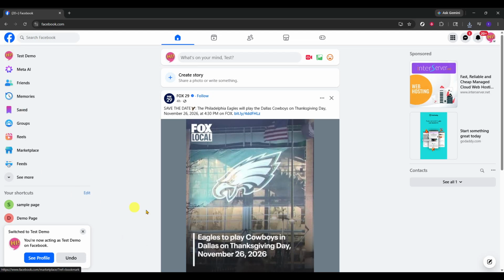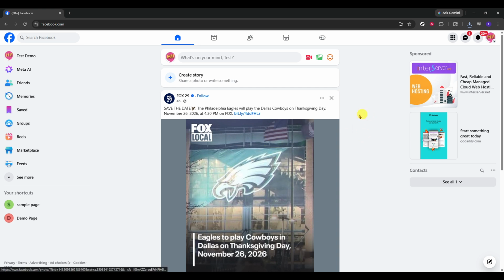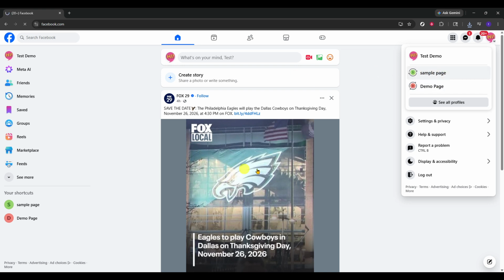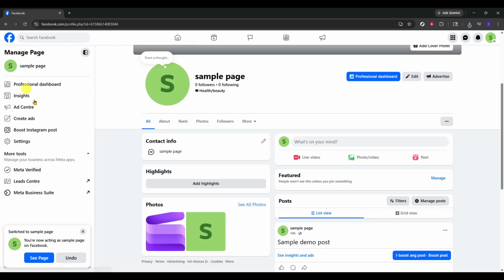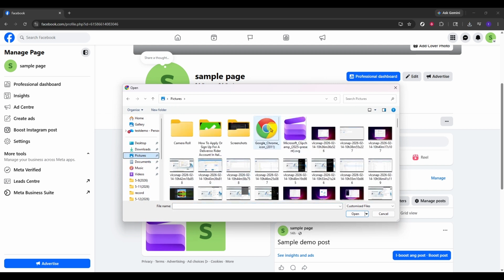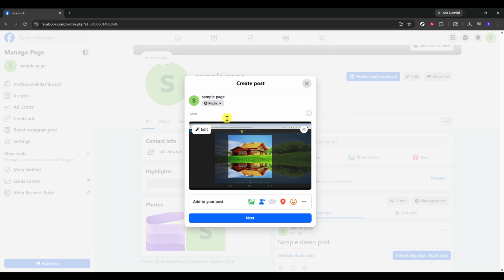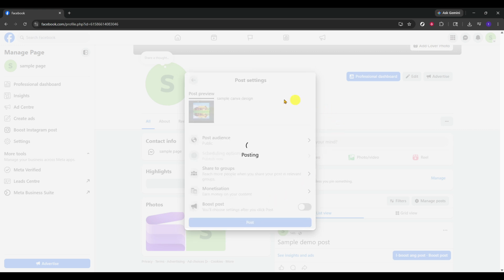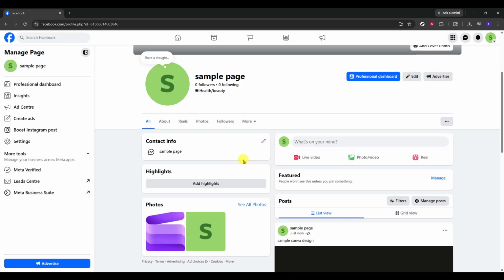How To Upload Canva Design To Facebook Business Page (2026) (Complete Guide)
Learn how to upload Canva design to Facebook Business Page in this simple and beginner-friendly tutorial. This guide shows you step by step how to create a design in Canva and upload it to your Facebook business page for posts, promotions, or branding. Whether you are managing a business page or improving your social media content, this tutorial will help you share Canva designs easily.